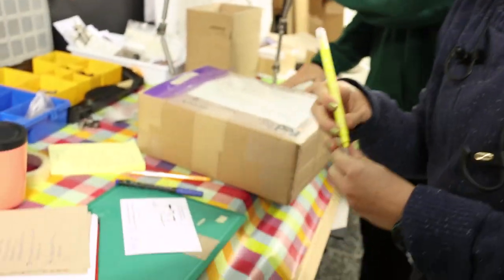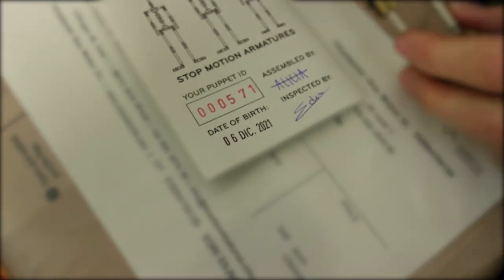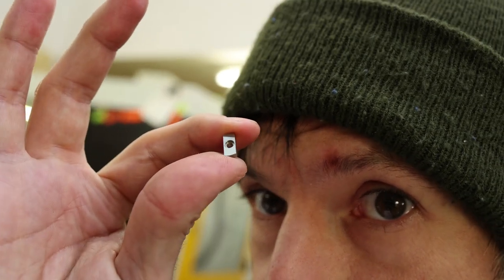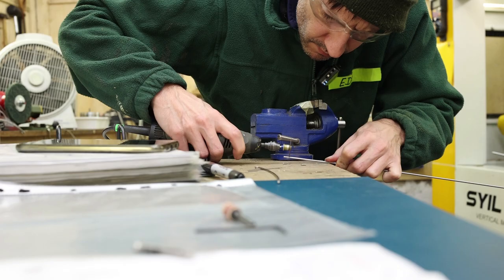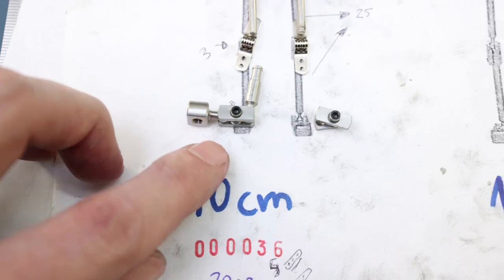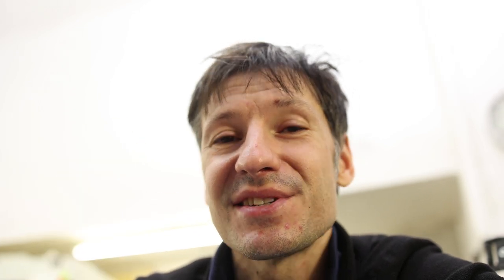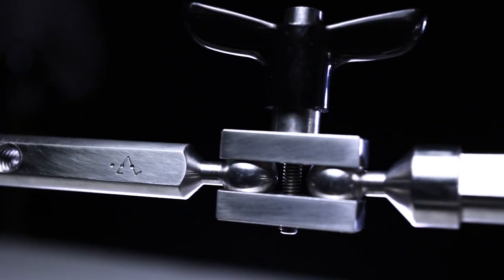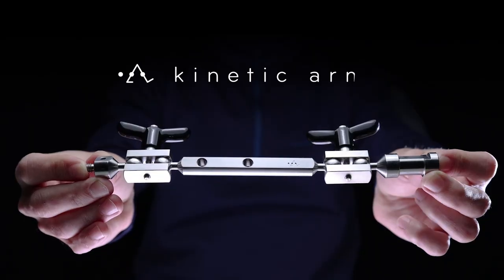Smaller than a Sharpie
I made a tiny stop motion puppet armature made of ball and socket joints 10 cms tall.

CAMERA, Canon R6;
NIKON TO CANON ADAPTOR;
NIKON NIKKOR 28mm AIs;
NIKON NIKKOR 55mm AI;
ZEISS CP2 50mm;
APUTURE LS C120D II;
USB LONG CABLE, Tether orange